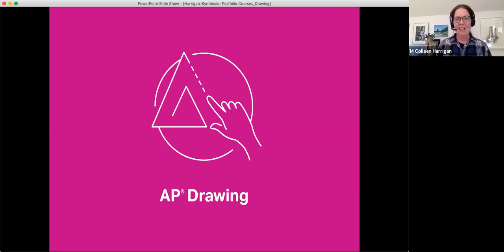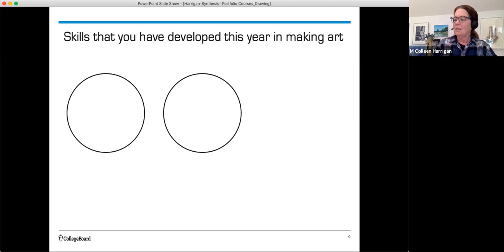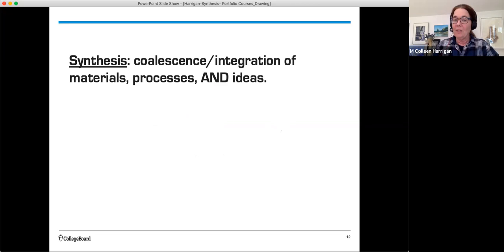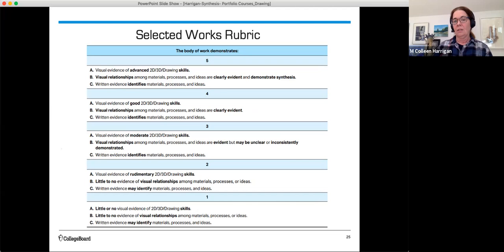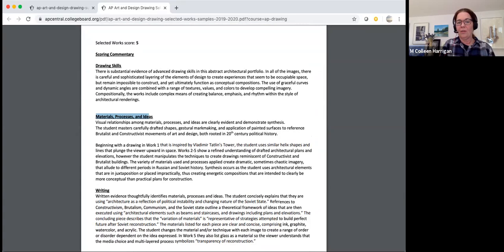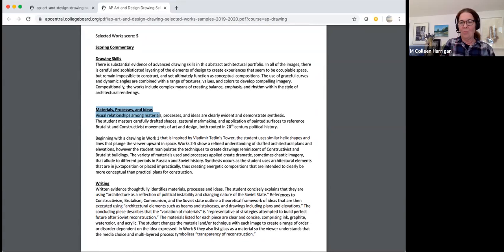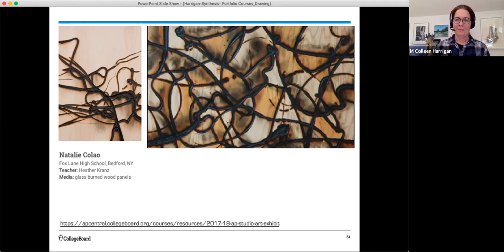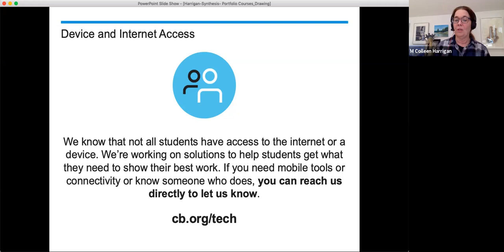AP Drawing: Demystifying Synthesis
This AP Drawing lesson will help you understand how to consider the idea of synthesis in your artworks. We will review the integration of materials, processes, and ideas, and what it looks like in a work of art.